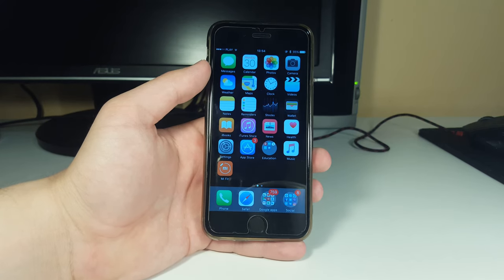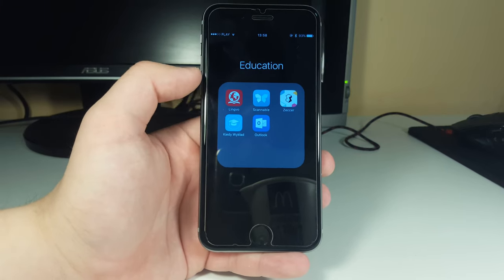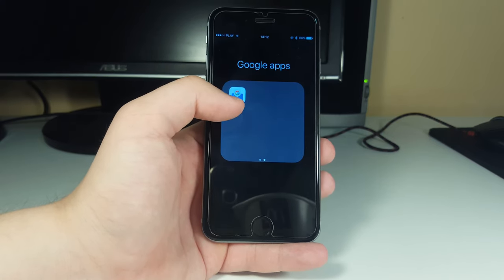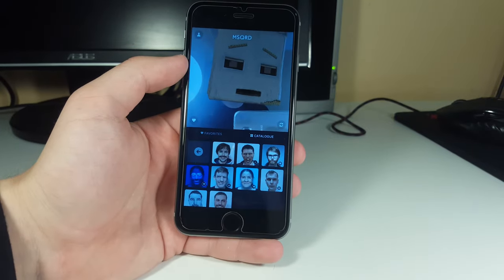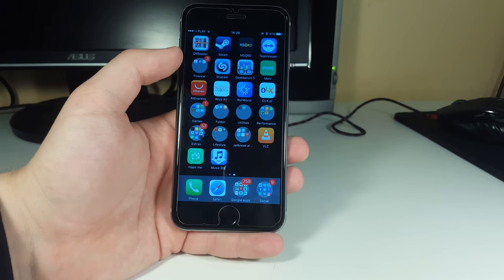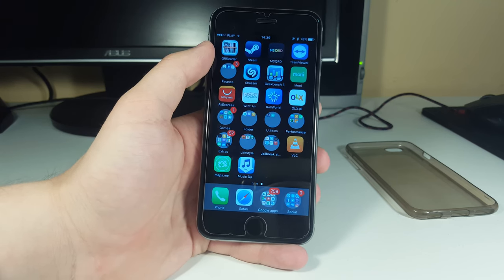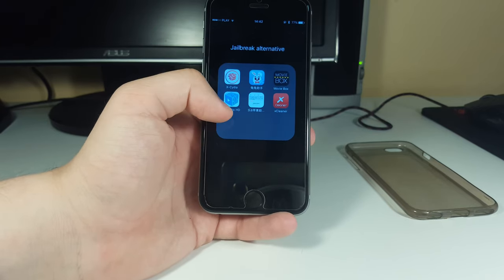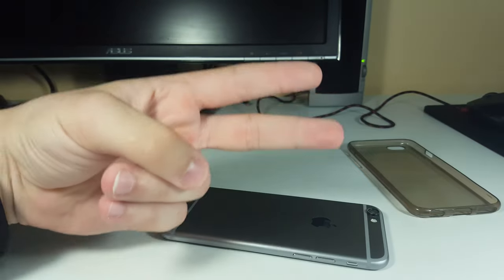What's on my IPhone ?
Hey guys)I have been doing this for a while but it is finally here!Curious to see what do I have on my iPhone?Here you go!We are now guys are really close to 1000 subscribers!Please subscribe to the channel if you are new to support me!)